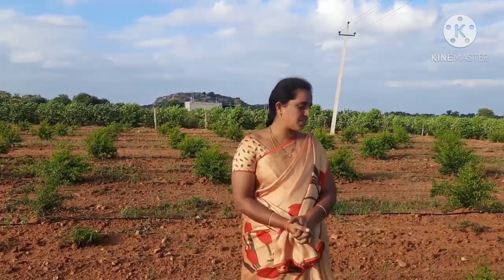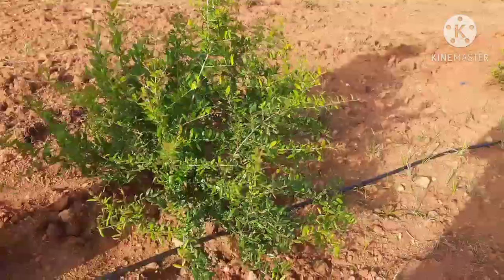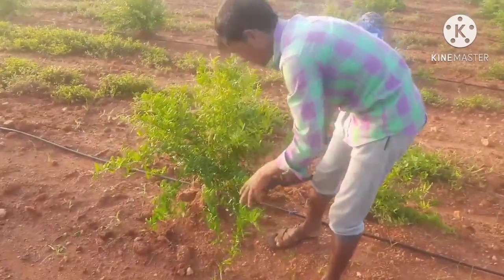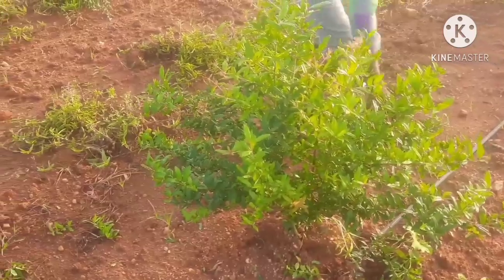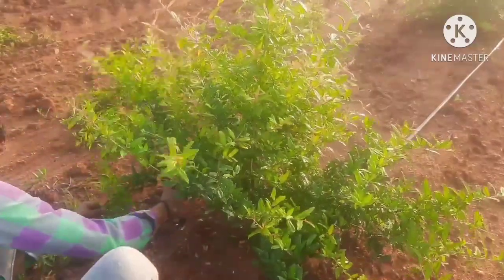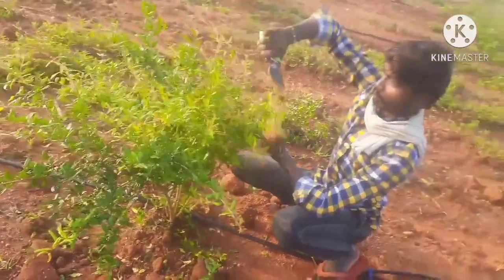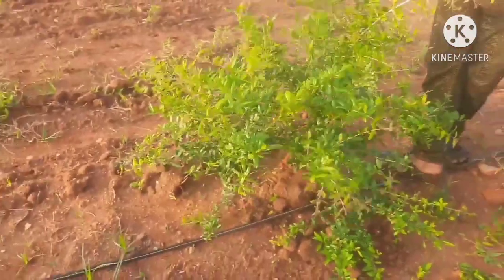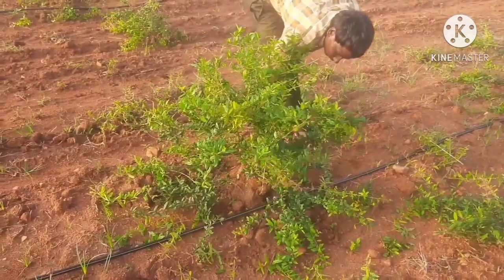Super bhaguva pomegranate cultivation and first pruning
This is the video of Super bhaguva pomegranate cultivation and first pruning in our orchards